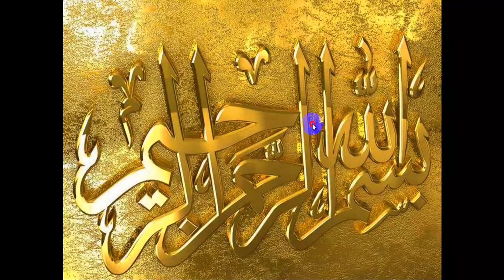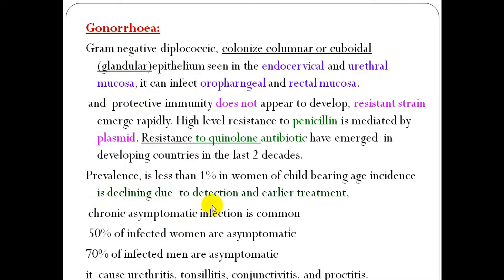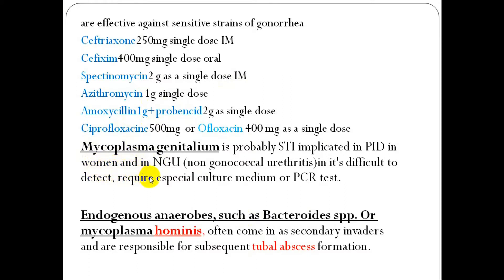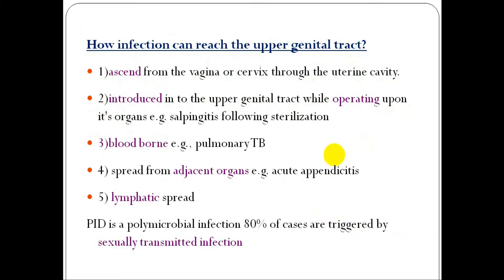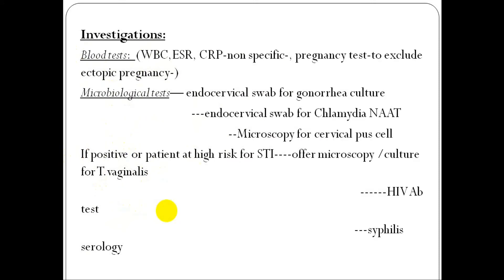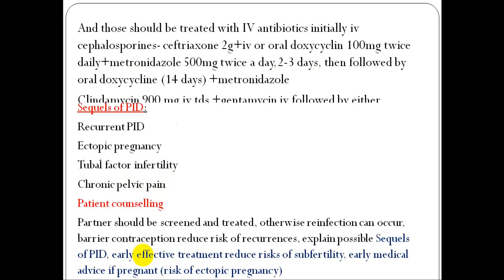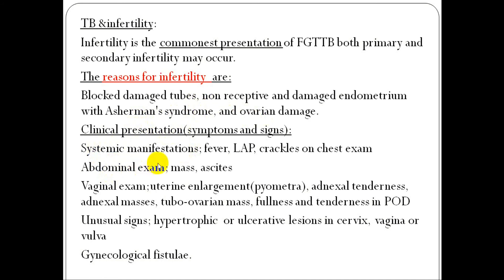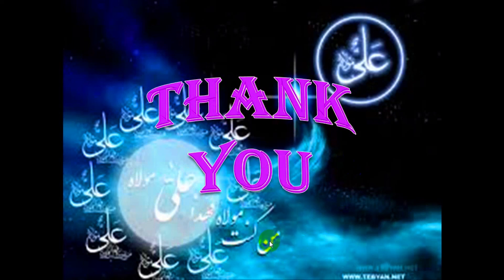Upper Genital Tract Infection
By Dr.Abeer Husain
Wasit University/College of Medicine
المرحلة الخامسة الدفعة 11
Gynecology & Obstetrics Care Block
الدكتورة عبير حسين اخصائية النسائية و التوليد في واسط / الكوت
محاضرات مادة النسائية و رعاية الحوامل للمرحلة الخامسة في طب واسط
رابط المحاضرة